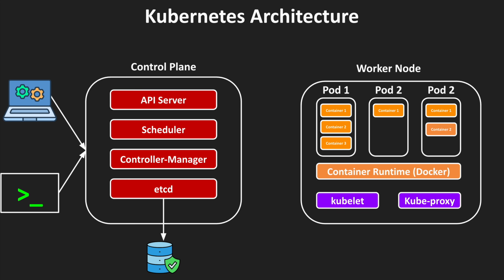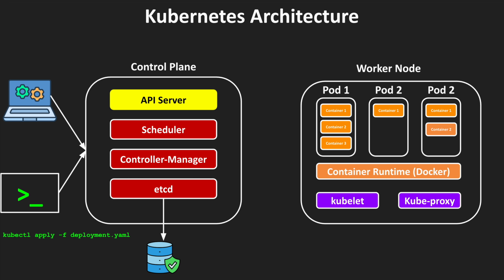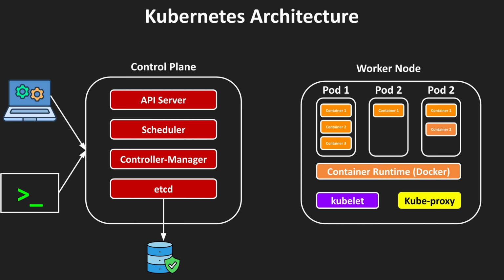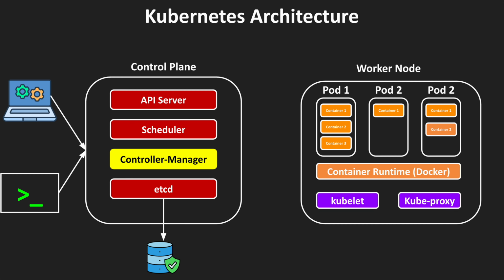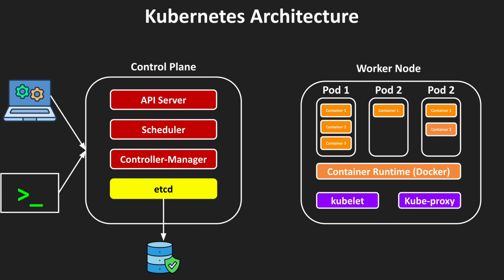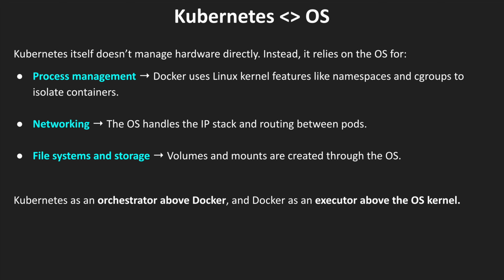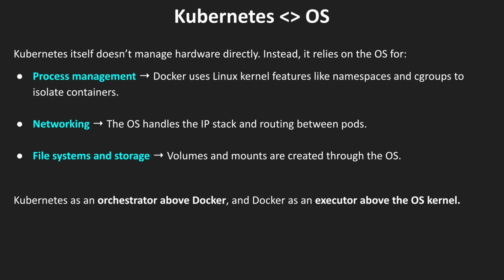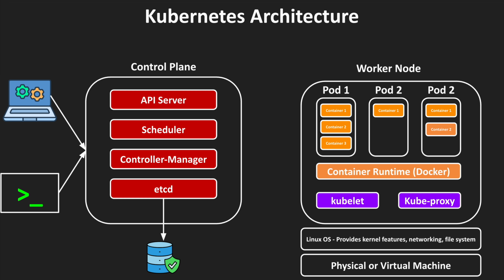Kubernetes Tutorials - 3.Architecture